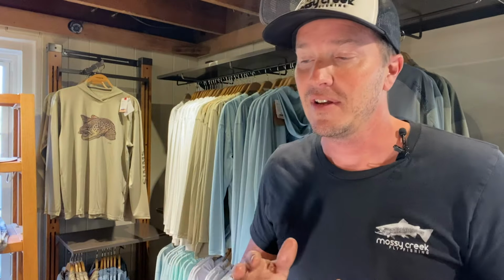Mossy Creek Fly Fishing Forecast 4/22/2024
News and information from the heart of the Shenandoah Valley Virginia.

Thank you to everyone that visited us for our 21st anniversary open house event this weekend and that participated in our online promotion last week! We really appreciate all of the support over the years. Brian brings us the forecast this week. Freezing temps at night are back early this week with lows in the 30's and 40's later this week and then lows in the 50's. Highs will be in the 60's and 70's this week and back into the 80's by the weekend. Multiple fronts will be moving through so the pressure changes mixed with some extreme temperature swings may cause for some slower fishing days. We don't have much rain in the forecast so at a minimum we will have some beautiful mild weather to fish this week. Water levels are excellent everywhere. Look for March browns, hendricksons, bwo's, caddis, and a few yellow sallies in the mountain streams and sulphurs, march browns, and hendricksons on the spring creeks. Try dry dropper rigs in the mountains and on the spring creeks or jig leeches, sculpins, and tactical jig zonkers or natural colored sculpin and crayfish patterns on the spring creeks. The evening hatch on the spring creeks be sure to have some size 14 brown bodied flies or spinner patterns! Bass on the rivers are were spotted on nests last week. This recent cold weather snap may delay some fish from moving into spawning areas but many fish are guarding already so eggs should be in many nests with fry hatching in a matter of days. By the end of the week and over the weekend we expect to see many more bass in full spawn mode. Fish the seam edges and avoid the calm waters in the eddies and ledges to reduce pulling males off nests that are guarding eggs or fry for a couple of weeks. Big crayfish and baitfish patterns will catch largemouth and smallmouth. Musky fishing should be much easier in a few weeks when all musky have completed spawn and are back situated in their summer haunts. Enjoy the great weather this week!